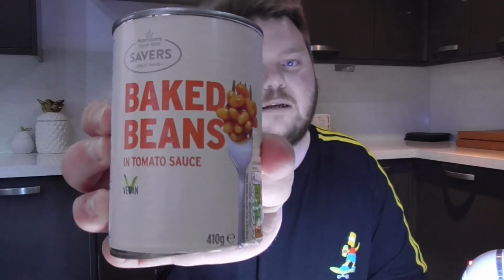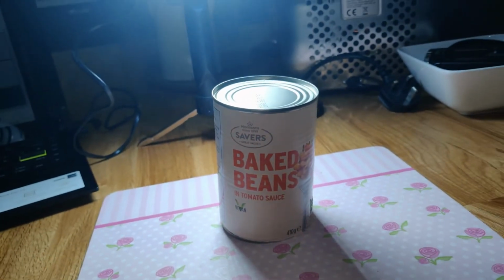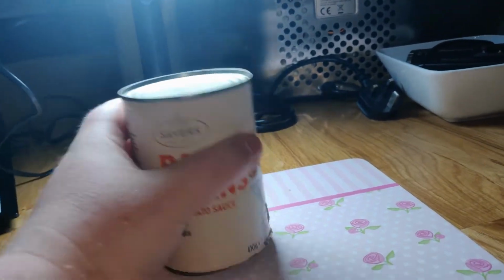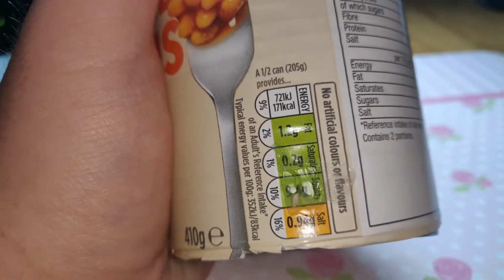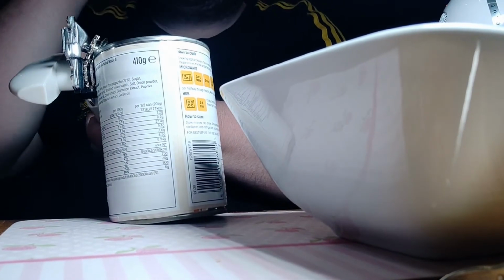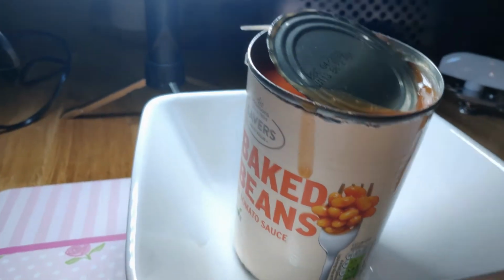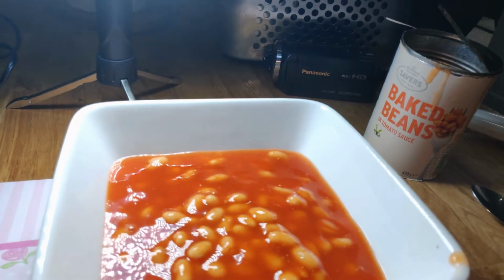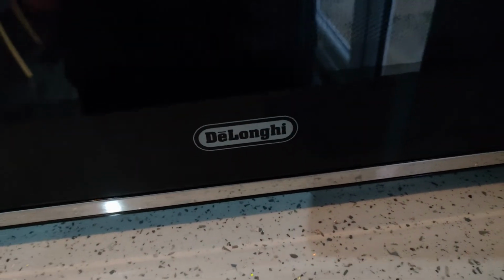The Bean Wars! Episode 1: Morrisons Savers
Welcome to a new series on the channel. The bean wars, where I rate and rank all the different brands of beans. I hope you enjoy!